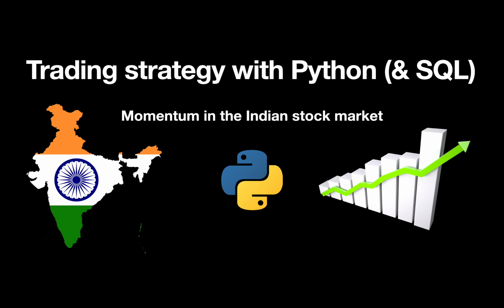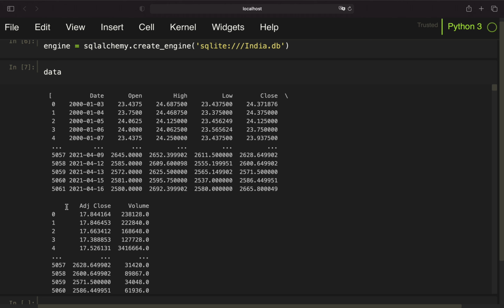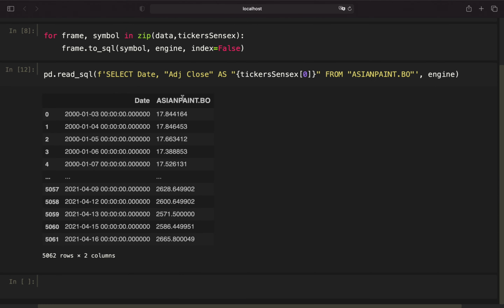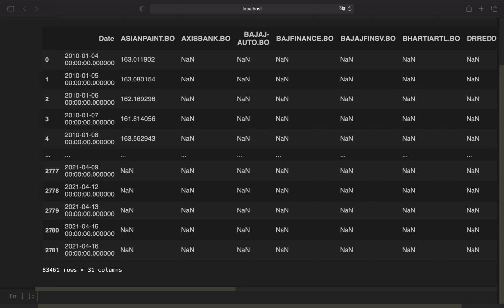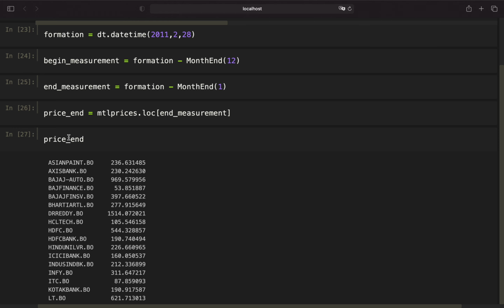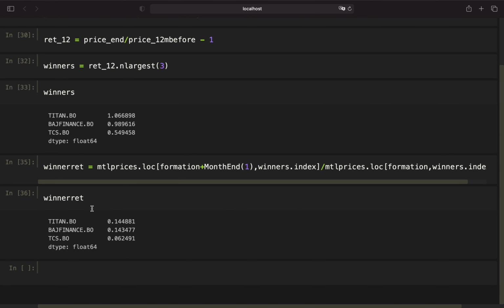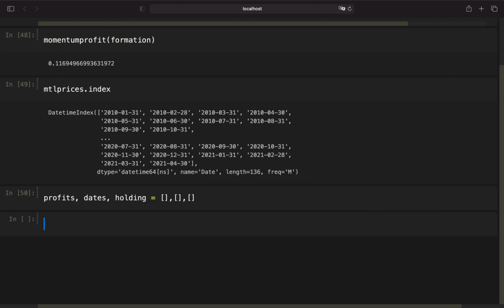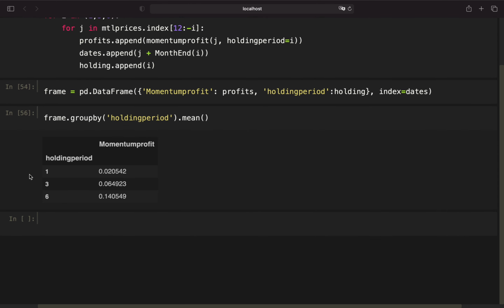Trading strategy and Backtest with Python & SQL [MOMENTUM in the INDIAN stock market]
Momentum is widely discussed in academia. Please check my other videos on Momentum for academic references.

0:00 - 01:46 Strategy explanation and prerequisites
01:46 - 3:49 Online data request (yfinance)
3:49 - 4:28 Create a SQL database
4:28 - 06:56 Populating the SQL Database with Python
06:56 - 10:44 Example of requesting data out of the SQL database
10:44 - 16:44 Mass request of all SQL tables and all necessary data manipulations
16:44 - 16:52 Final dataframe
16:52 - 25:35 Momentum strategy with a single formation date
25:35 -  27:54 Construct the momentum function
27:54 - 34:46 Backtest the strategy